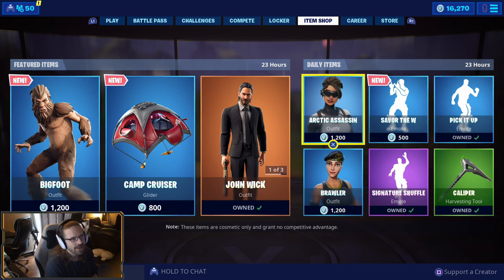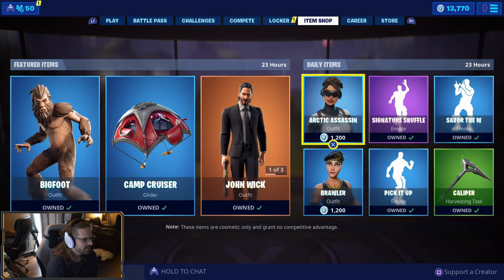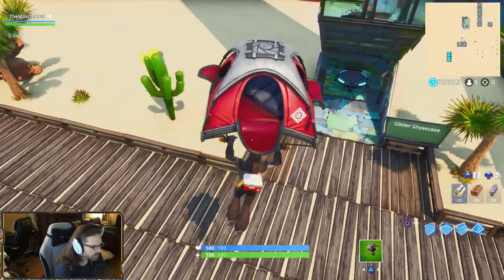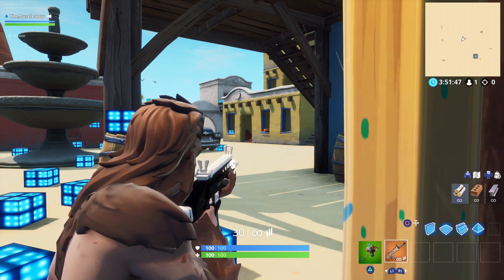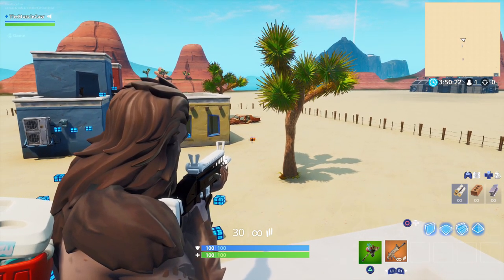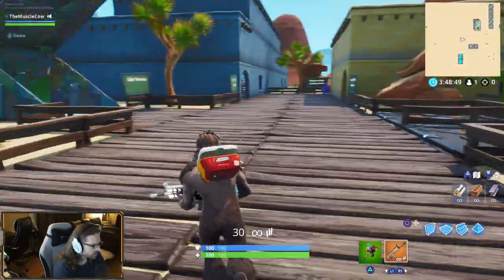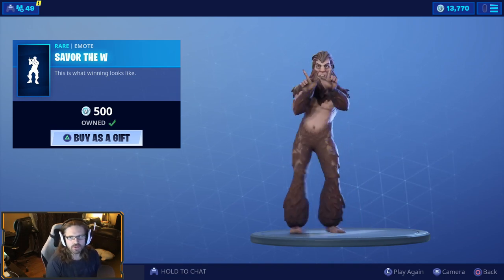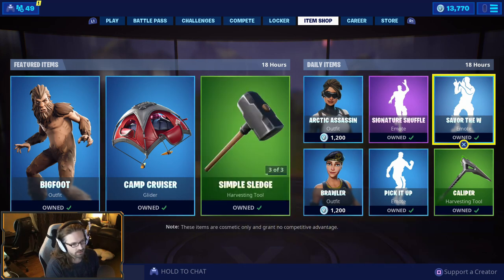FORTNITE *NEW* BIGFOOT Skin and CAMP CRUISER Glider : Reaction Gameplay & Review (Cooler Back Bling)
Fortnite releases the NEW BIGFOOT skin and CAMP CRUISER Glider and SAVOR THE W Emote into the Item Shop on June 28th, 2019. Before you Buy it, check out this video and info below.

This is a Fortnite Reaction, Gameplay and Itemshop Cosmetics Review for:

- Bigfoot Skin (Rare: 1200 vBucks)
- Camp Cruiser Glider (Rare: 800 vBucks)
- Savor The W Emote (Rare: 500 vBucks)

Quick Links for Easy Navigation...

SOFIA Savoring the W: 3:23
Glider Showcase: 3:58
Skin Aim Sights ADS Course: 5:20
Skin Banter/Observations: 7:44
Best Backbling Showcase: 8:50
Bigfoot BB (Cooler) on random other S9 Skins: 14:00
Skin Review (and Fishsticks hehe) : 15:06 | 15:30
Glider Review: 17:40
Emote Review: 19:14
Thank You: 19:45

ADS Test Course Scores (Out of 20)

BIGFOOT
With Back Bling:
    Crouching (12.5)
    Standing (8.5)
No Back Bling:
    Crouching (14)
    Standing (12.5)

Back Bling Showcase shown in video:

Bigfoot
(LEGENDARY)
- Assassin's Pack
- Bamboo
- Enduring Cape
- Frozen Shroud
- Mutiny
- Molten Crested Cape / Crested Cape
- Padlock
- Wolfpack
(EPIC)
- Arcanum
- Back Board (Food)
- Birdhovel
- Battle Mask
- Cluefinder
- Crafted Carrier
- Dodger (Camo)
- Fabled Cape
- Emblazoned Buckler
- Gingerbreads
- Go Bag (Tan)
- Nana Cape
- Merry Munchkin
- Runic Shield
- Spellbinder
- Trash Lid
- Tome Pouch
- Woodsy (Default)
(RARE/UNCOMMON)
- Banana Bag
- Barrel and Booty
- Para-Provisions
- Pineapple Strummer
- Puncture Pack
- Road Ready
- Seaworthy
- Saltwater Satchel
- Spike Chamber
- Vintage
(TROLL)
- Oozie
- Brat Bag
- Spirit Cape
- Haystacks

Featured Item Shop for June 28th/29th, 2019:

Featured Items include:
NEW Bigfoot Skin, NEW Camp Cruiser Glider, NEW Sophia Skin, John Wick Skin, Simple Sledge Harvesting Tool

Daily Items include:
Arctic Assassin Skin, Signature Shuffle Emote, NEW Savor The W Emote, Brawler Skin, Pick It Up Emote, Caliper Harvesting Tool

This is part of my first uploaded video segments featuring Item Shop Cosmetic reviews.  Feedback is welcome and encouraged.

Welcome to the MuscleCow Farmacy!

Just trying to get hits below :)